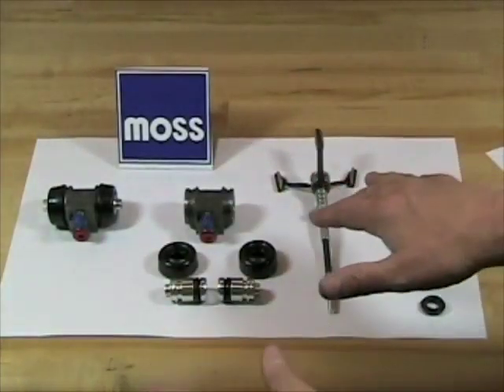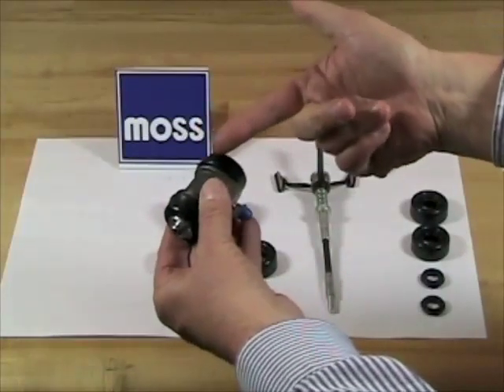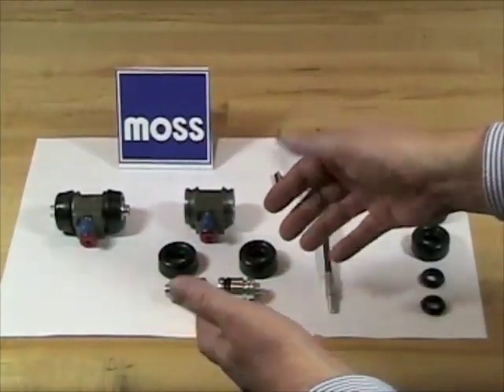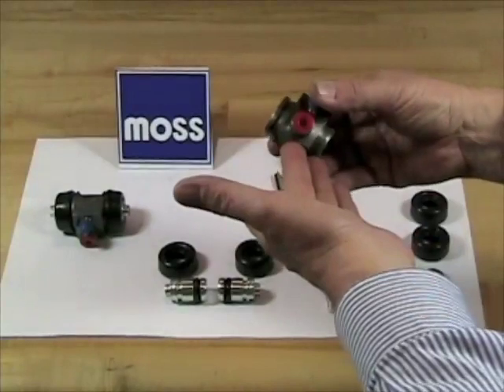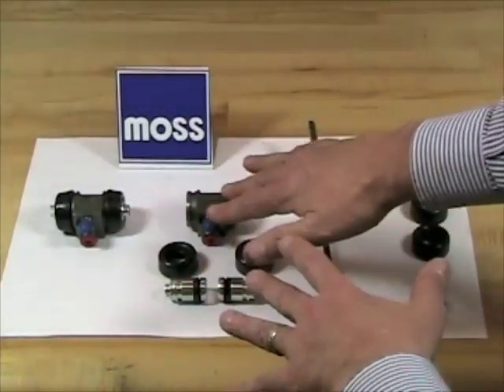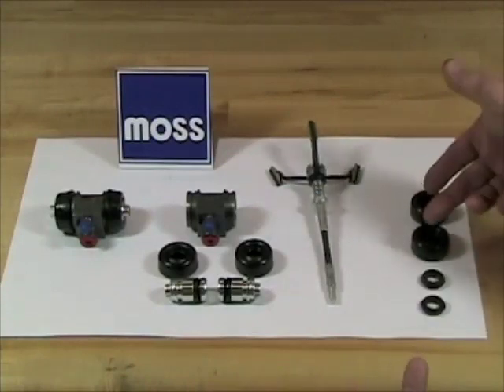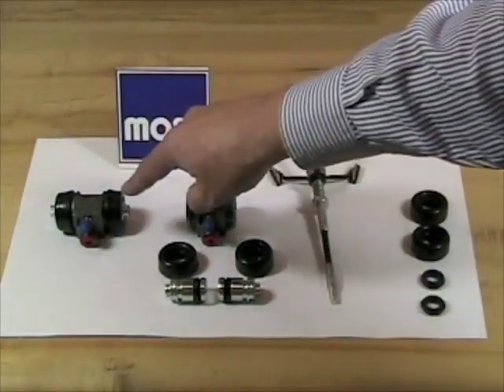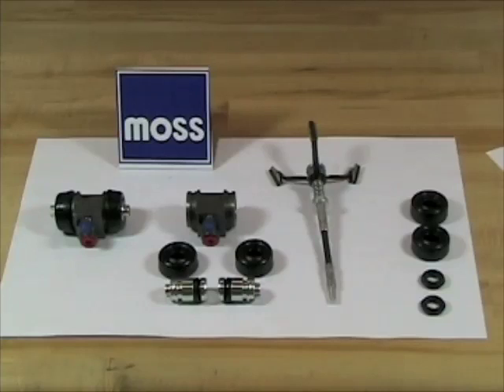Wheel Cylinder - How to Rebuild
To rebuild or replace? Moss Motors' Tech specialists show you how to check your wheel cylinders for leaks. In addition they quickly run you through the rebuilding scenario.